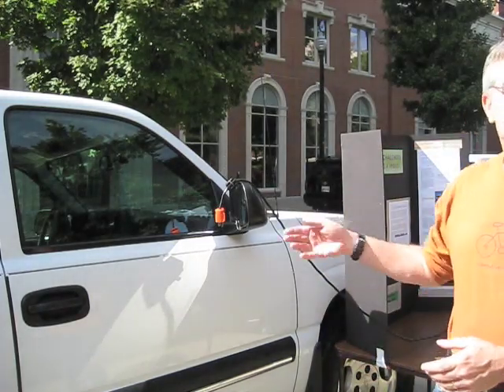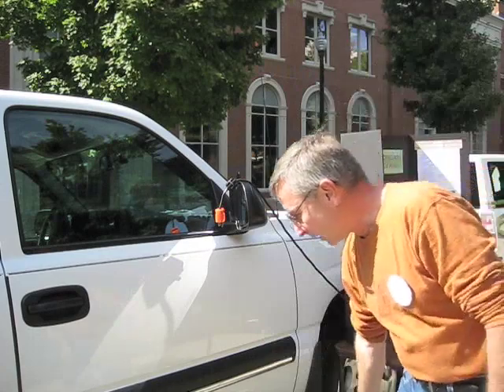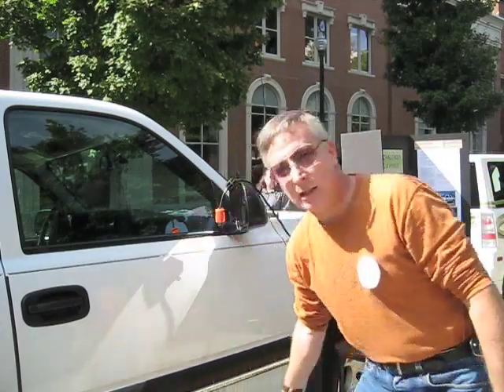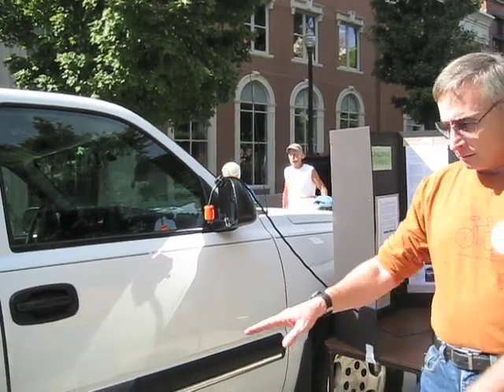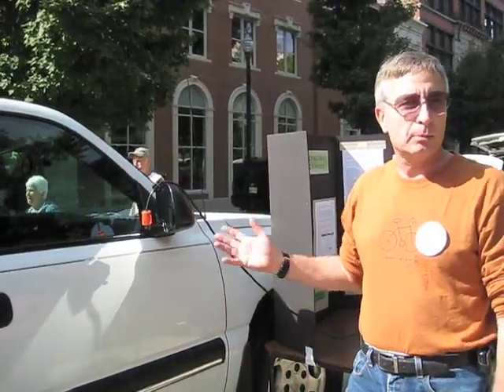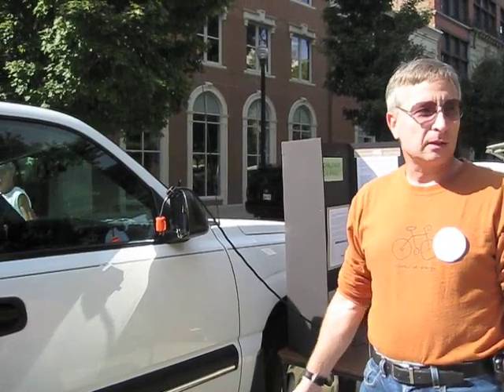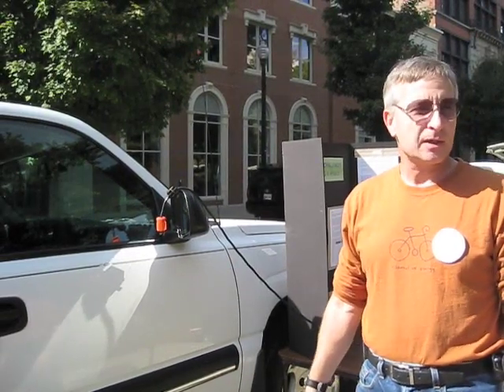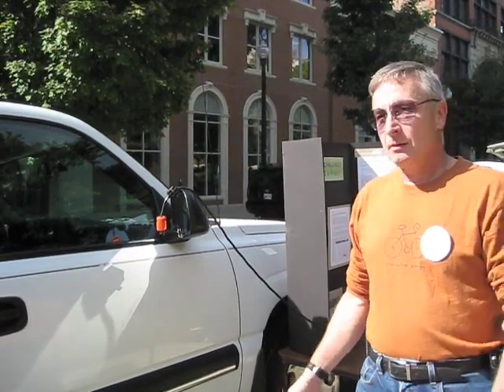Dave Hrivnak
Dave Hrivnak converted his own 2004 Chevy Avalanche into a plug in hybrid electric vehicle (PHEV). ETCleanFuels conducts a brief Q&A session with Dave.